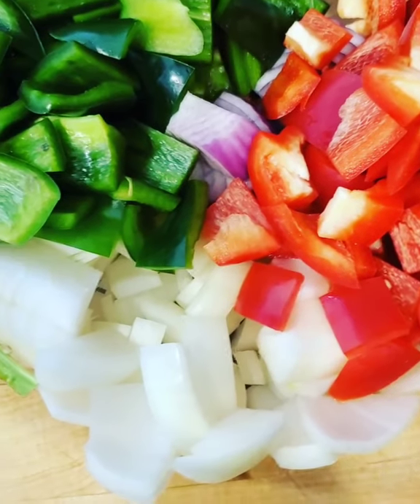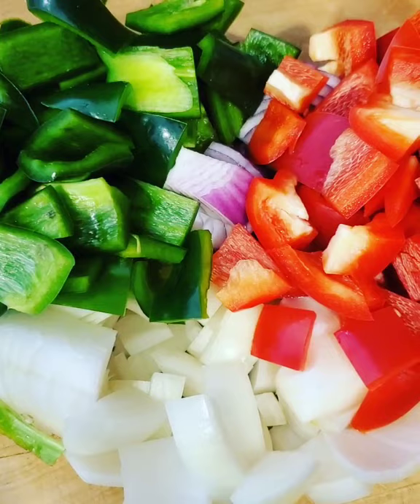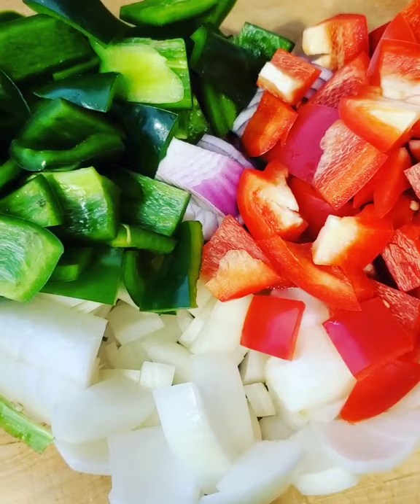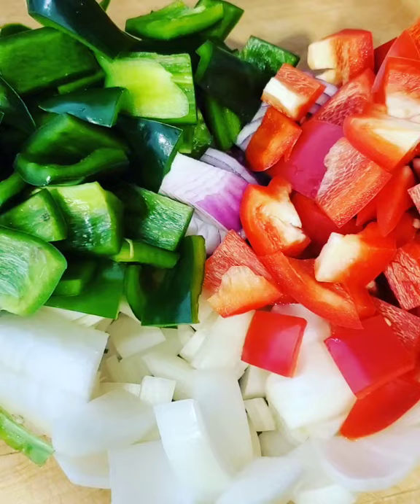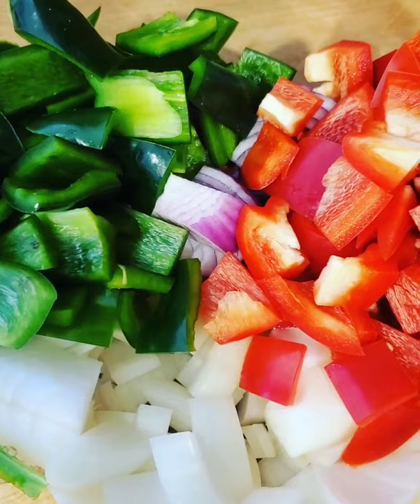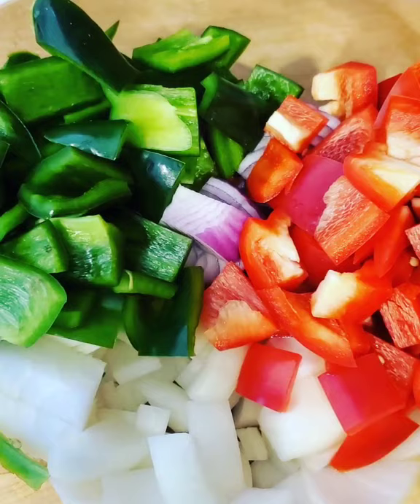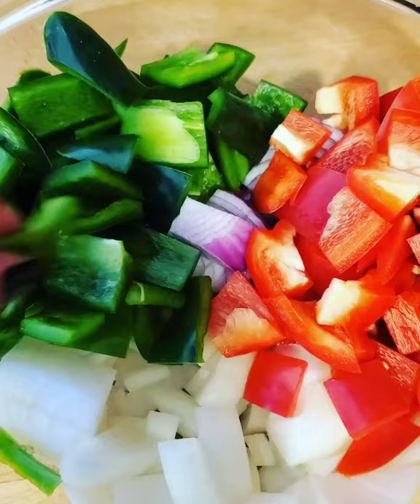ProTip How to Cut your Veggies (Mire Poix) for a stew